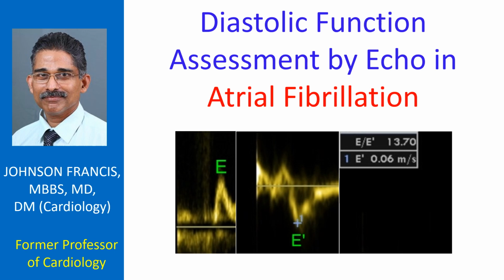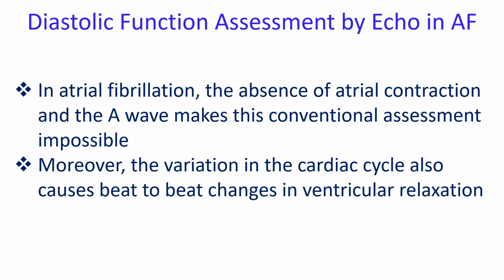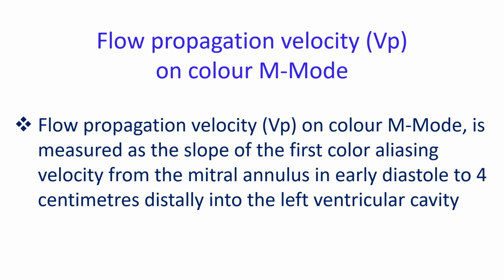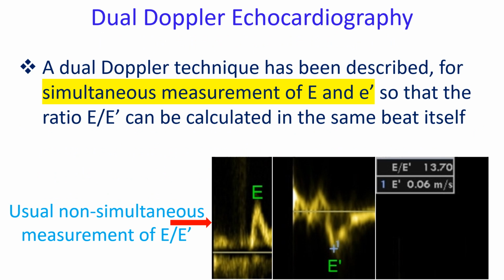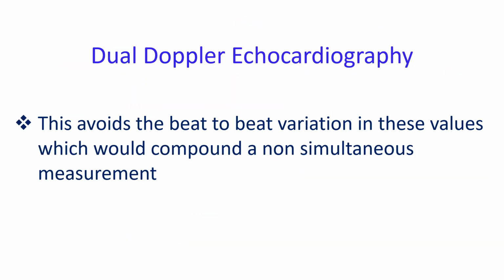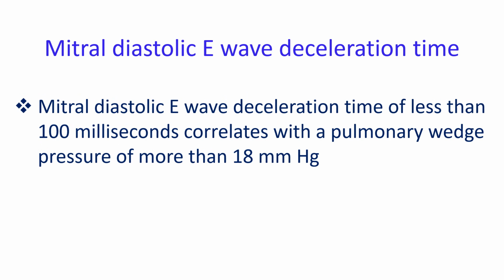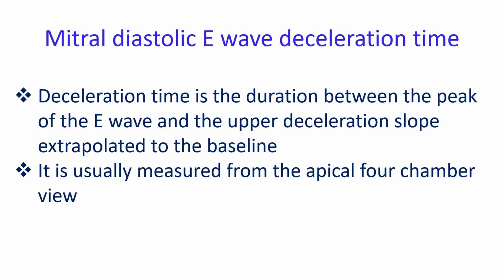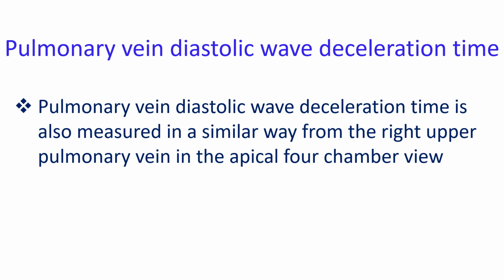Diastolic function assessment by echo in atrial fibrillation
Diastolic function assessment by echo in the AF: Conventionally left ventricular diastolic function assessment by echocardiography relies on mitral inflow velocity measurement with demonstration of E/A reversal as an evidence of diastolic dysfunction. In atrial fibrillation, the absence of atrial contraction and the A wave makes this conventional assessment impossible. Moreover, the variation in the cardiac cycle also causes beat to beat changes in ventricular relaxation. A variety of other parameters have been reported to be useful in assessing diastolic function and left ventricular filling pressures by echocardiography in the presence of atrial fibrillation. They include mitral E wave deceleration time, ratio of mitral E wave to tissue Doppler derived mitral annular e’, color M-mode derived Vp (early diastolic flow propagation velocity) and the ratio of mitral E wave to Vp, peak pulmonary vein diastolic flow velocity, pulmonary vein diastolic wave deceleration time, peak acceleration of the mitral E wave, isovolumetric relaxation time and the ratio of isovolumetric relaxation time to the time between the onsets of mitral E wave and the mitral annular e’ wave.

Flow propagation velocity (Vp) on colour M-Mode, is measured as the slope of the first color aliasing velocity from the mitral annulus in early diastole to 4 centimeters distally into the left ventricular cavity.

A dual Doppler technique has been described recently, for simultaneous measurement of E and e’ so that the ratio E/e’ can be calculated in the same beat itself. This avoids the beat to beat variation in these values which would compound a non simultaneous measurement. Short of this novel technique, any measurement in atrial fibrillation would need averaging of values for five to ten cardiac cycles. Mitral diastolic E wave deceleration time of less than 100 milliseconds correlates with a pulmonary wedge pressure of more than 18 mm Hg. Deceleration time is the duration between the peak of the E wave and the upper deceleration slope extrapolated to the baseline. It is usually measured from the apical four chamber view. Pulmonary vein diastolic wave deceleration time is also measured in a similar way from the right upper pulmonary vein in the apical four chamber view